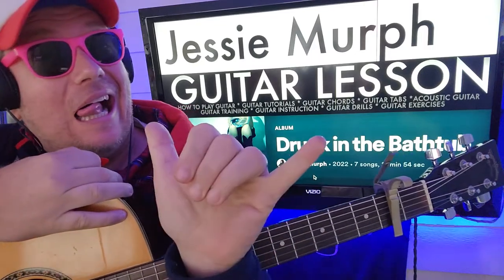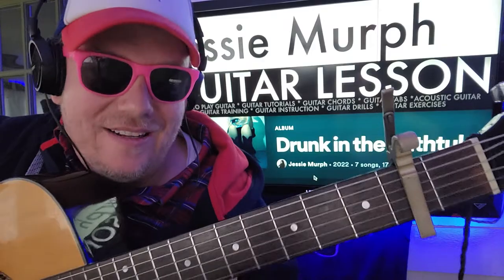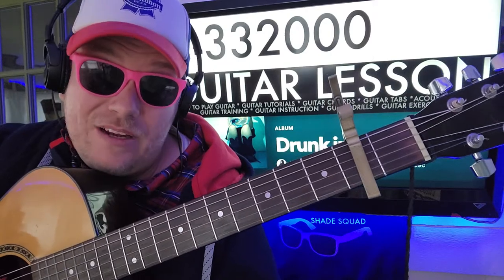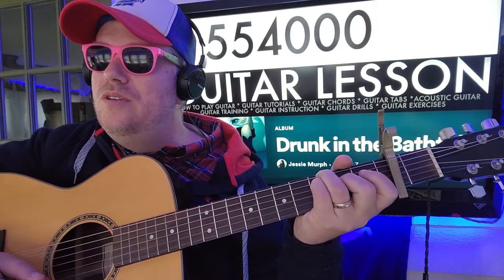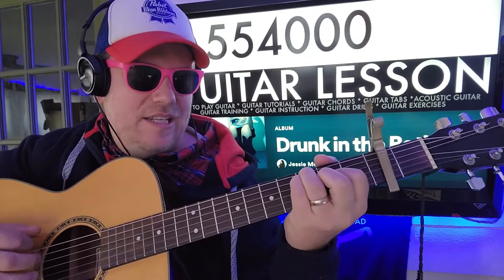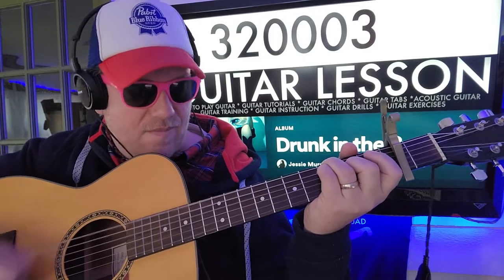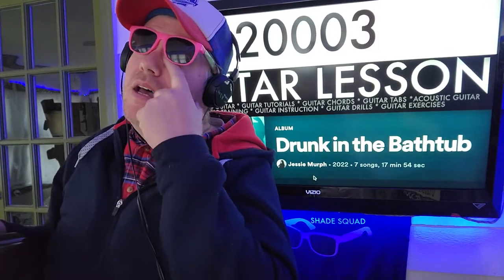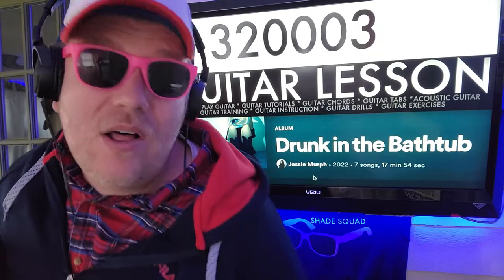How To Play Drunk In The Bathtub - Jessie Murph Guitar Tutorial (Beginner Lesson!)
Jessie Murph
CAPO 2
C 332000
Em 775000
D 554000
G 320003 :